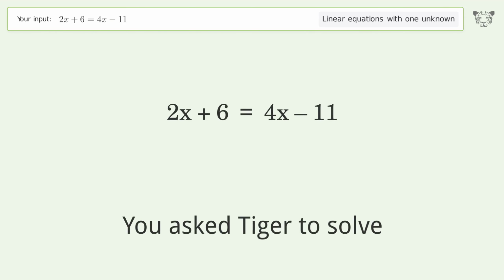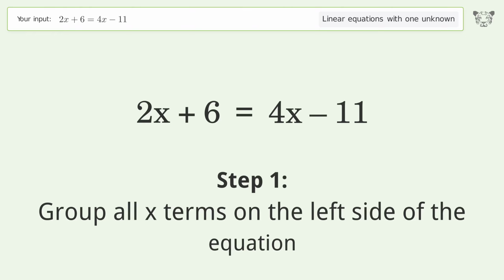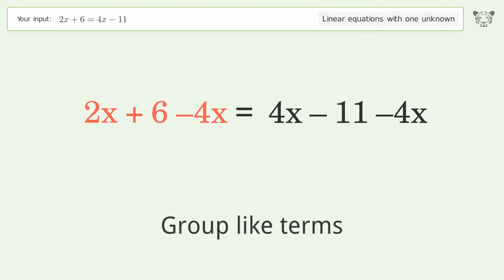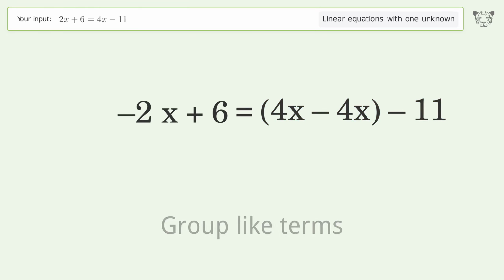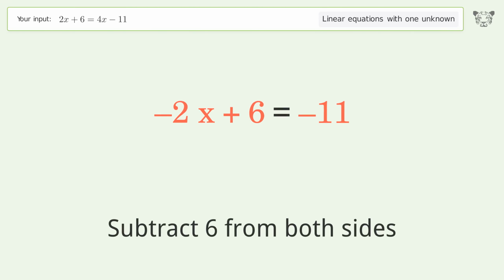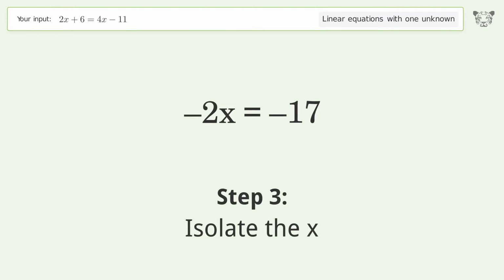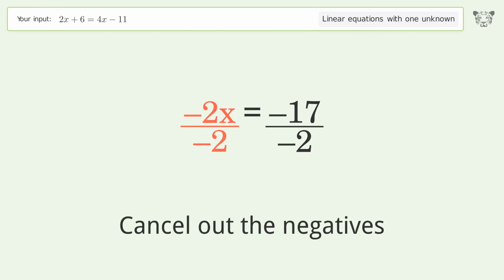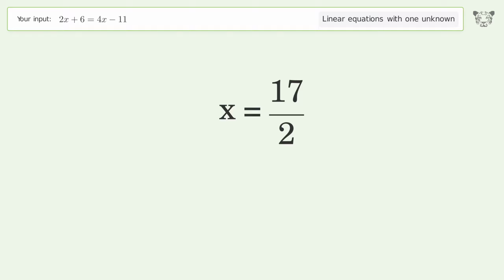Solve 2x+6=4x-11: Linear Equation Video Solution | Tiger Algebra